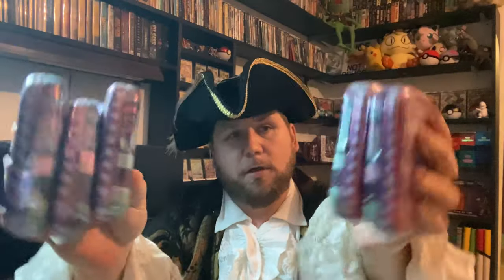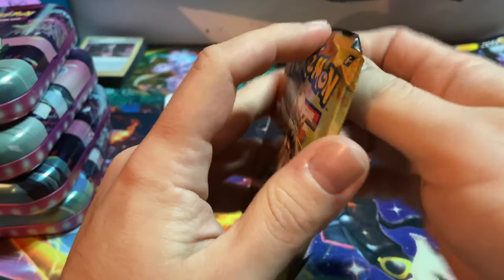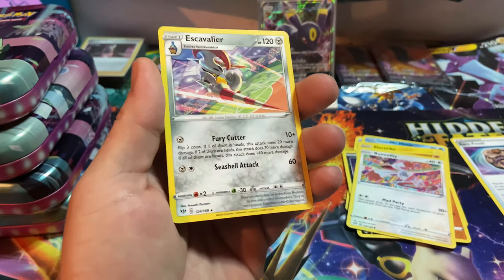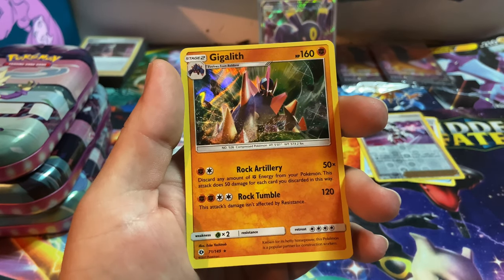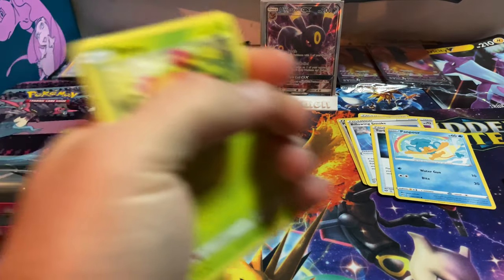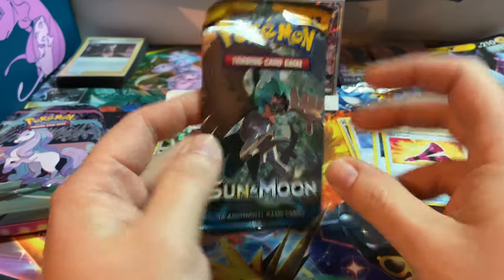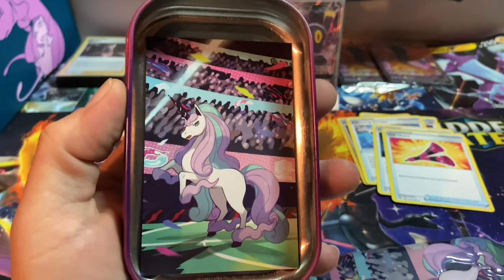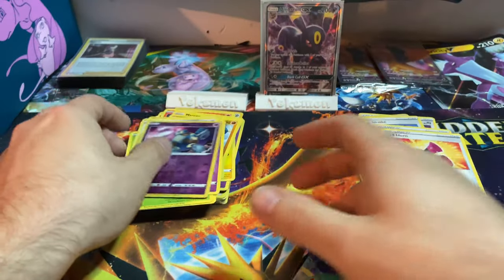Pokemon Galar Powers Tins Opening ( GX Card pulled !!!)